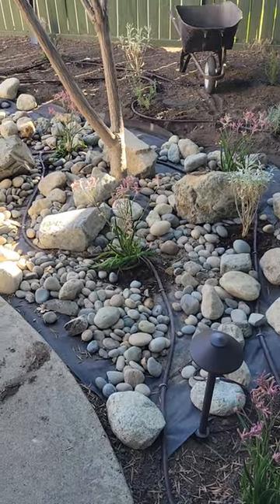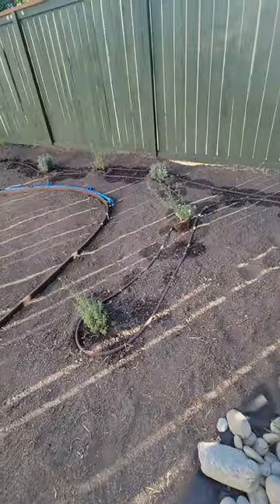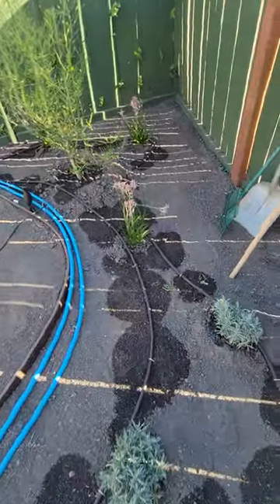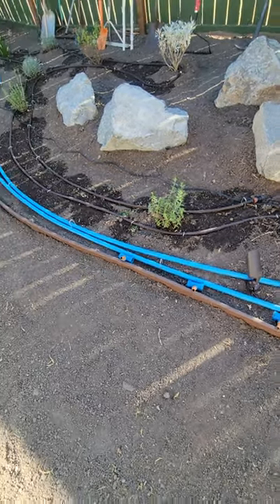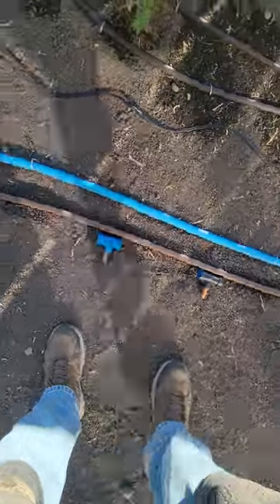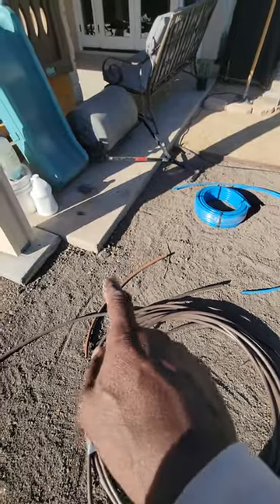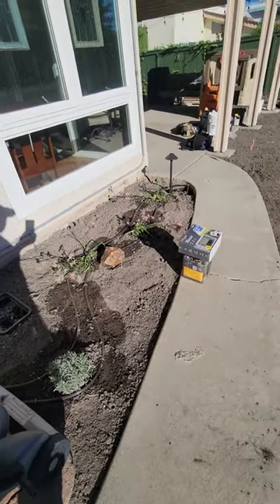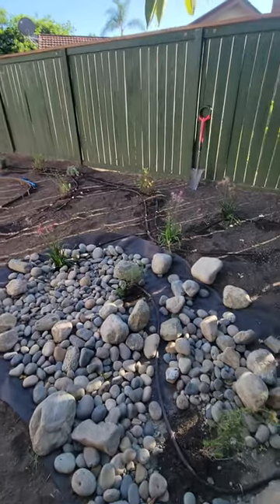How I Laid Out Netafim Drip Irrigation Tubing.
Edward L. Wallace Design/Build award winning landscape contractor and Horticultural Consultant with Midwest Landscaping shares his tips and idea's on landscaping.
In this episode Ed shares how he lays out Netafim drip irrigation tubing and discusses some of the challenges in doing the installation and hus remedies for those challenges.

 Drip Irrigation information source.

 BluLock irrigation system information  source.